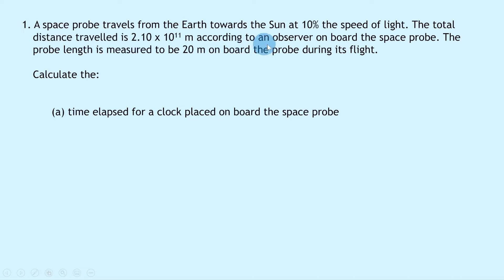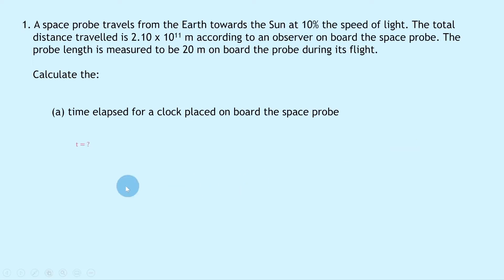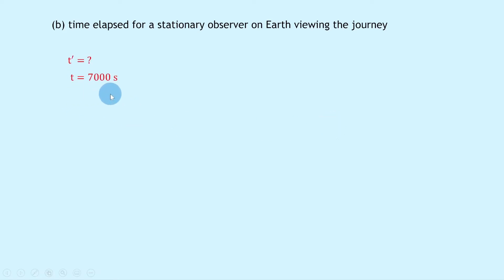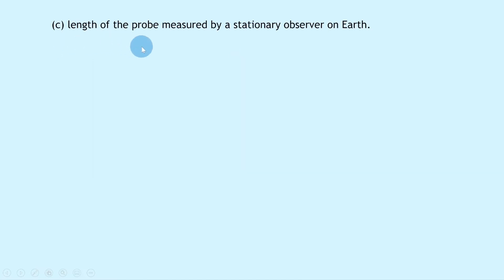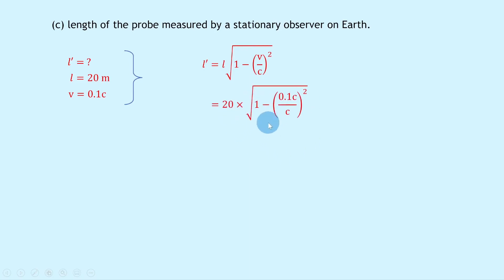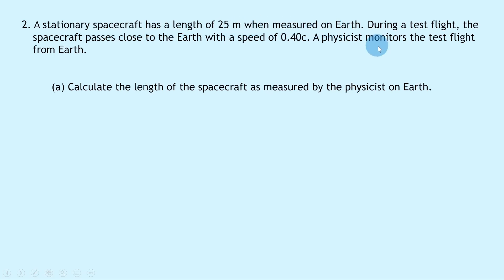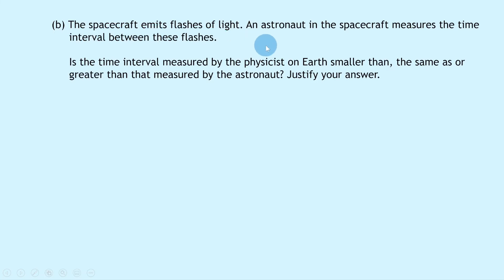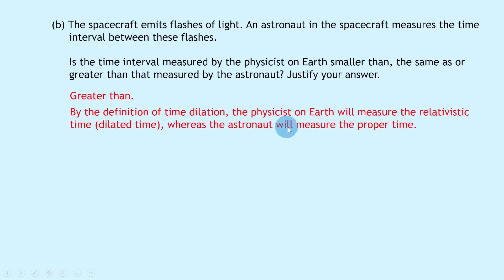Higher Physics | Our Dynamic Universe | Time Dilation & Length Contraction | WORKED EXAMPLES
In this video, I go over some worked examples showing you how to answer questions involving a mix of time dilation and length contraction from the Our Dynamic Universe topic in the Higher Physics course.